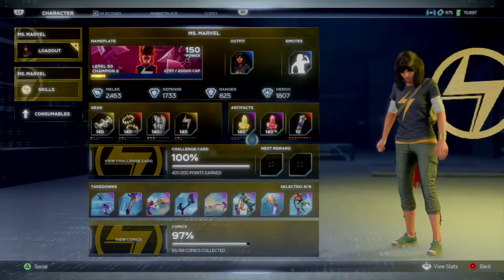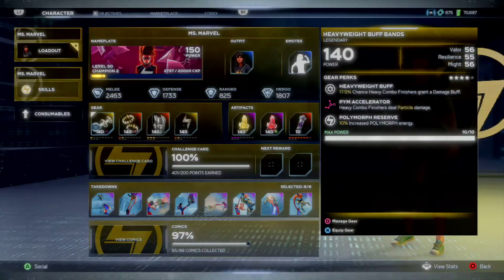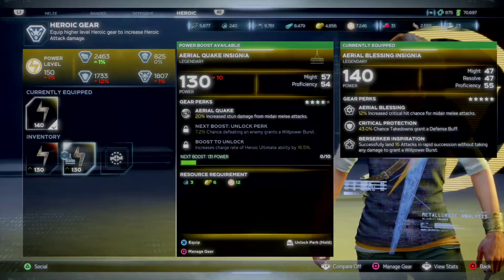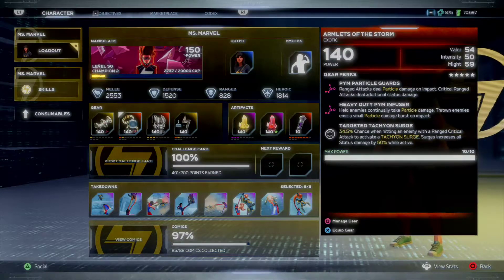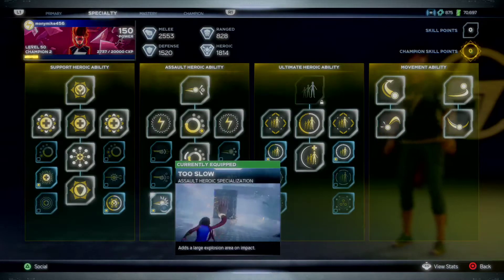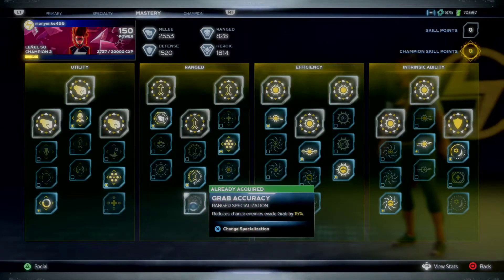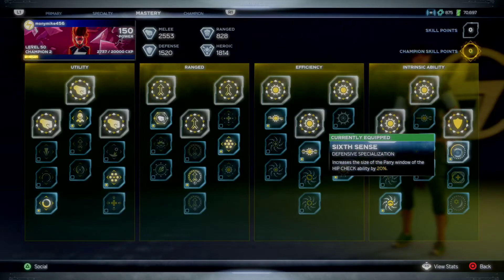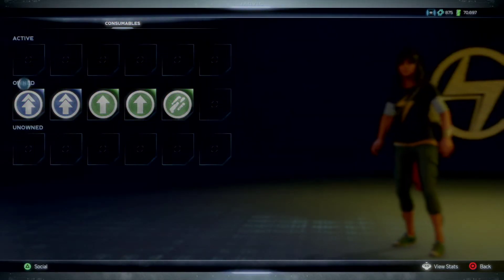Kamala Khan "Ms Marvelous Build" | Marvel's Avengers Game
Time for another build, and we're keeping it "flexible" with the Ms Marvel build for Marvel's Avengers!